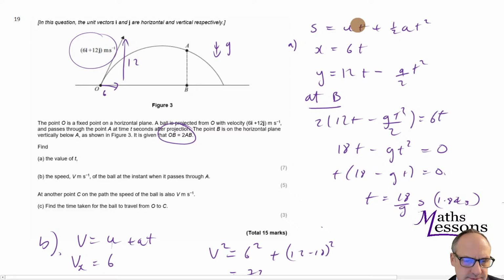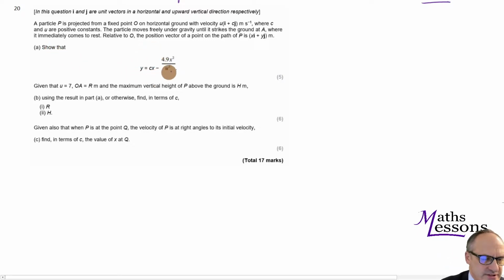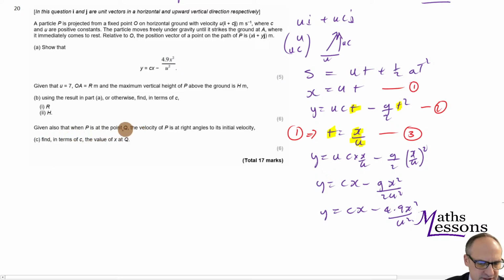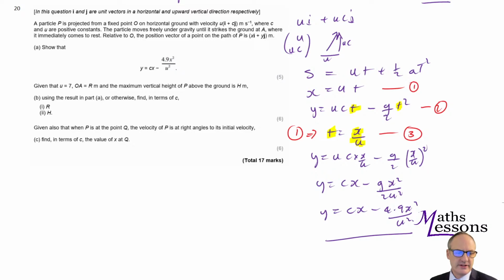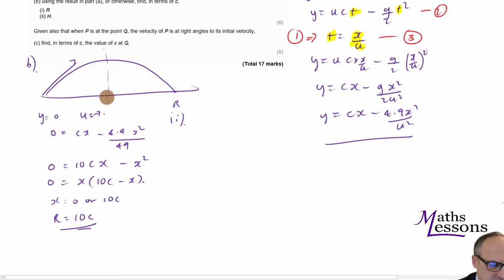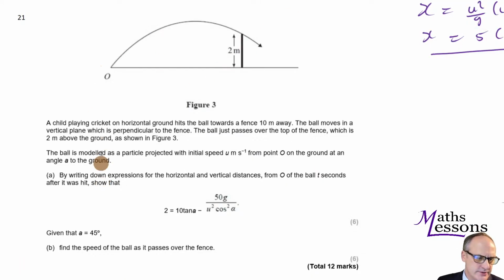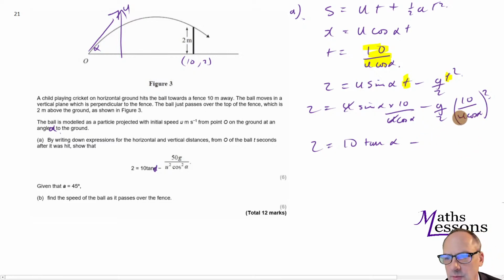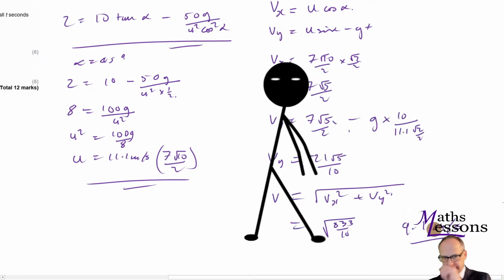Copy of A level Revision: Mechanics Projectiles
A level Revision Mechanics Projectiles